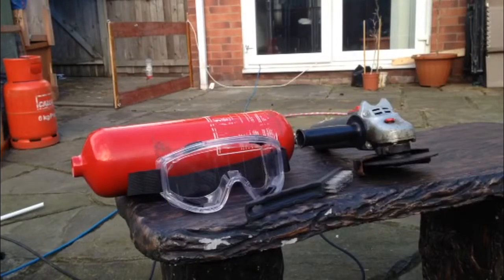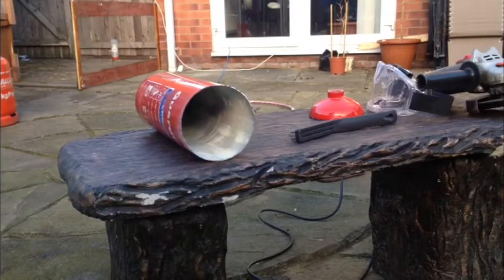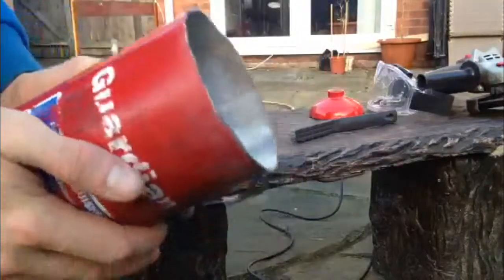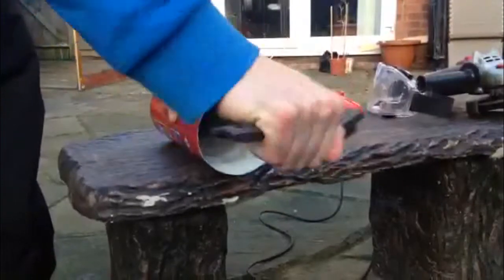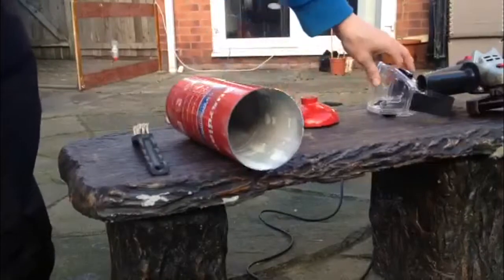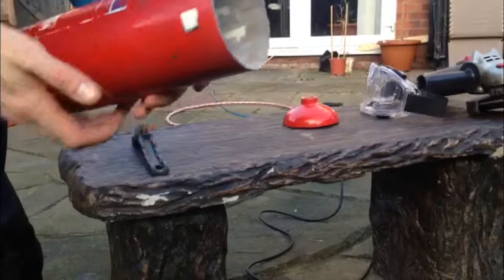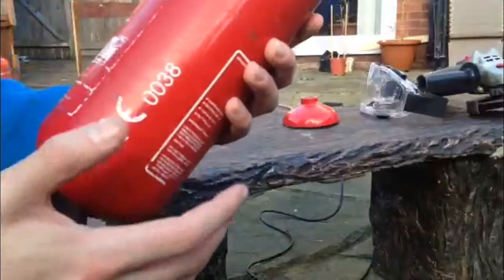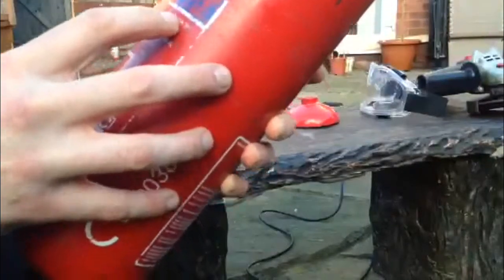Making a quick Crucible for smelting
Just to show how easy it is to make a crucible for free! via YouTube Capture